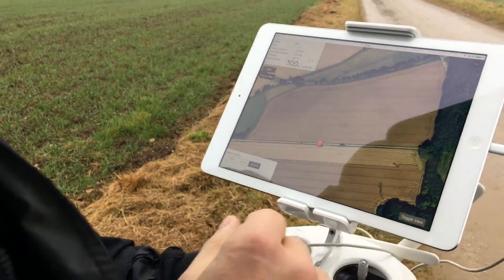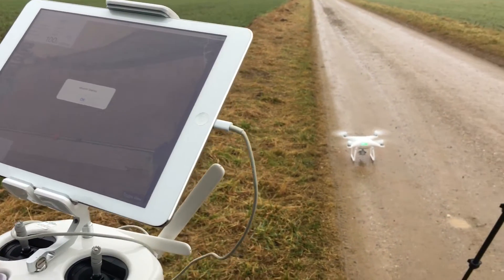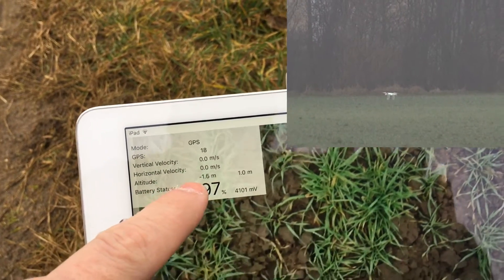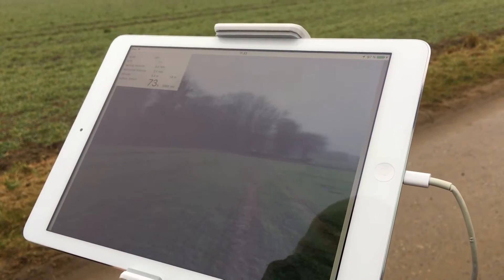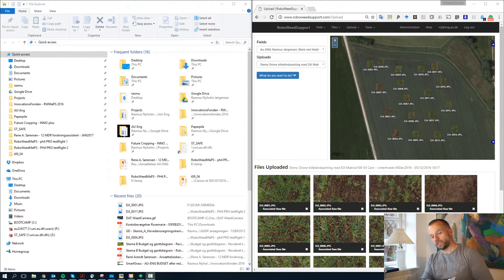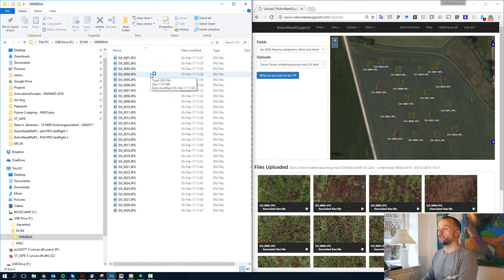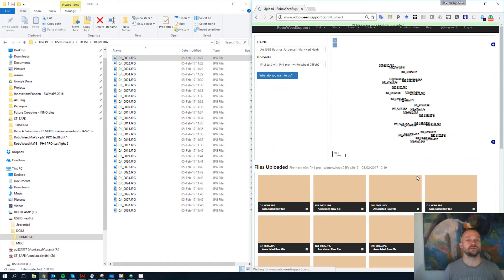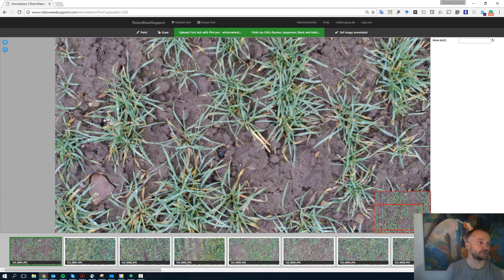RoboWeedMaPS - First Automated Weed Mapping test flight with DJI Phantom 4 Pro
By Senior Scientist Rasmus Nyholm Jørgensen, and Ph.D. Stud Simon Leminen Madsen Aarhus University, Department of Engineering, Denmark

Thanx to Rosemarie Bjørnsdottir Jørgensen as Camera girl